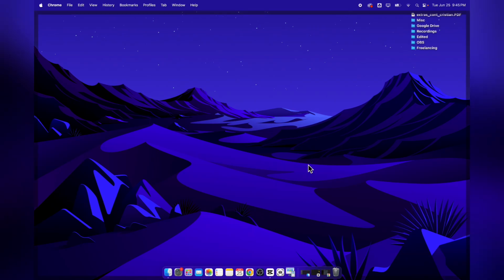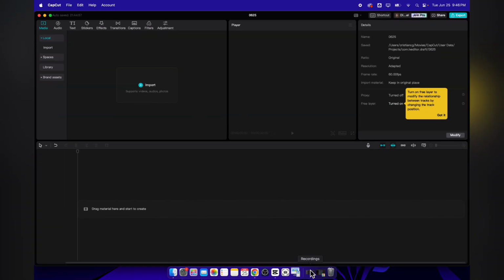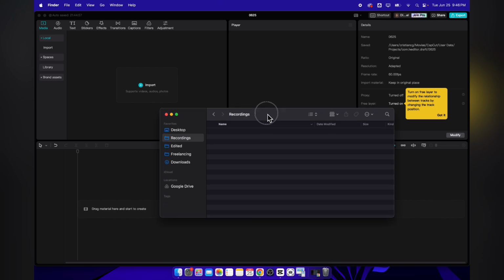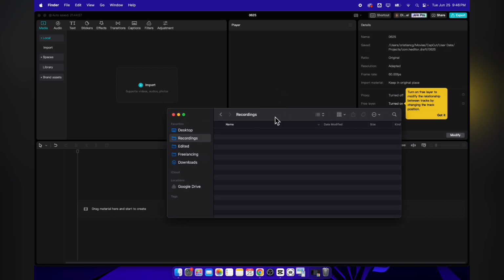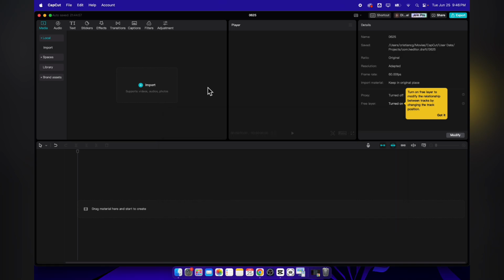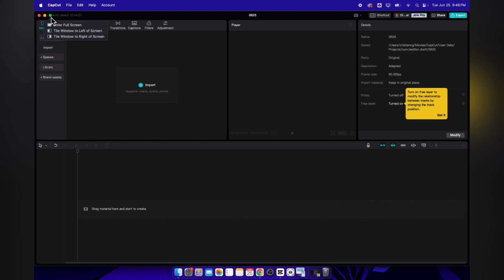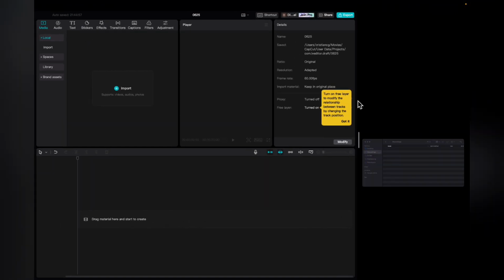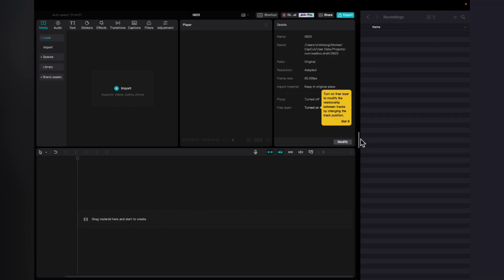How to Split Screen on ANY MacBook (2024)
How to Split Screen on ANY MacBook

In this video, we provide a detailed, step-by-step guide on how to use the split screen feature on any MacBook. Whether you're a student, a professional, or a multitasker looking to boost productivity, we've got you covered.

🔗 Useful Links 🔗